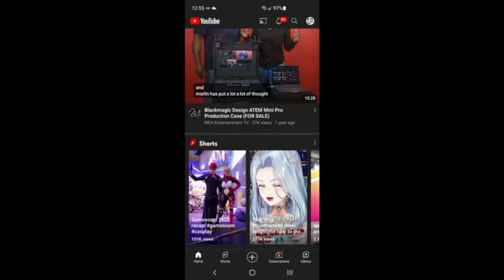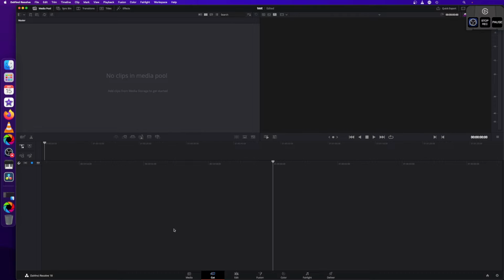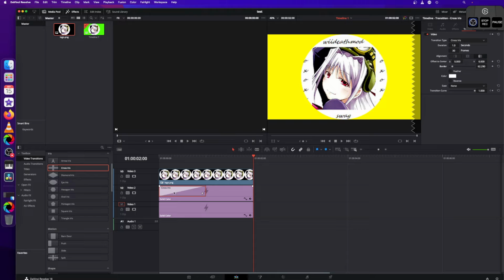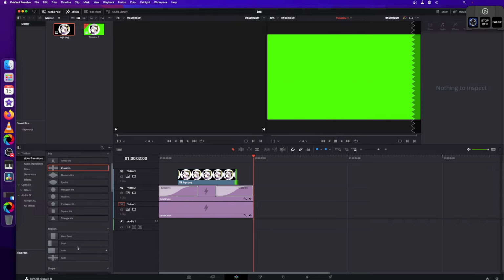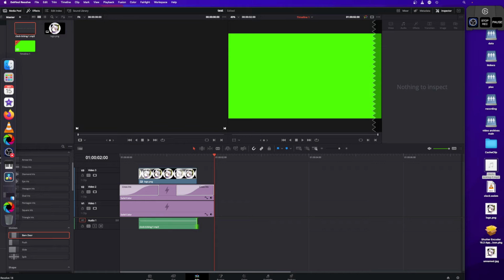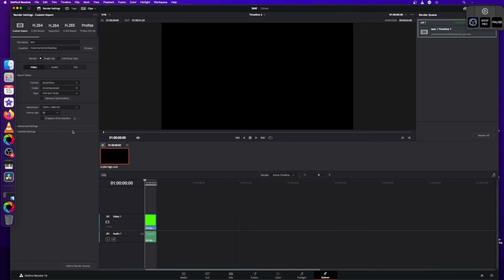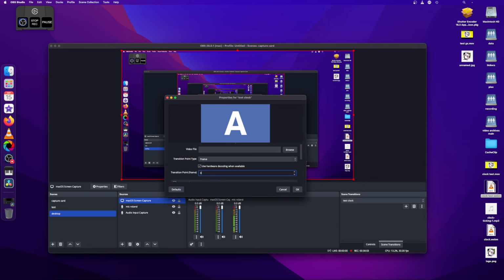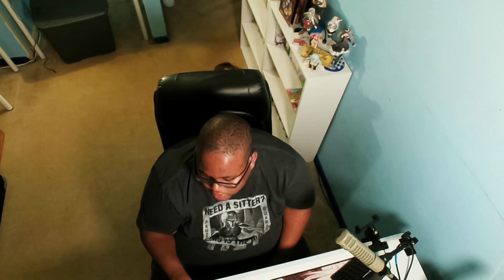how to make custom stinger transition obs